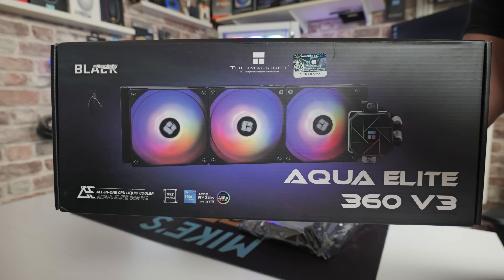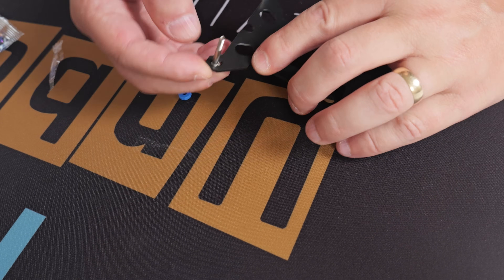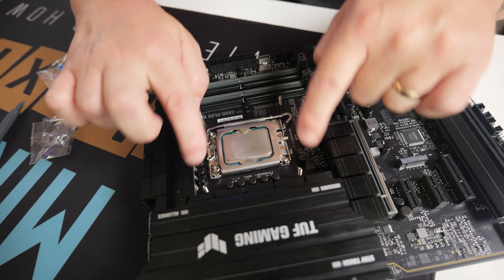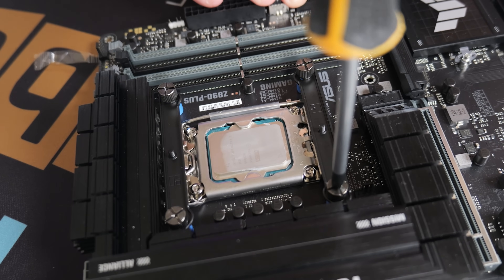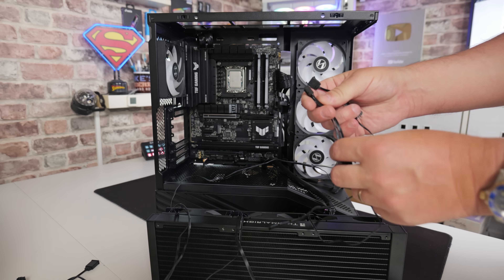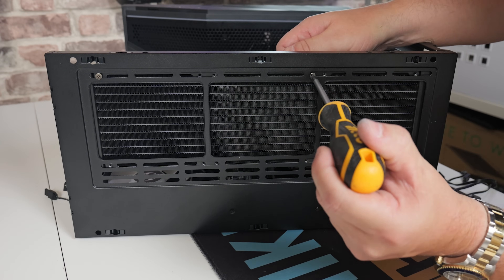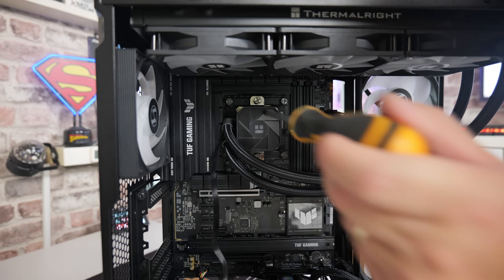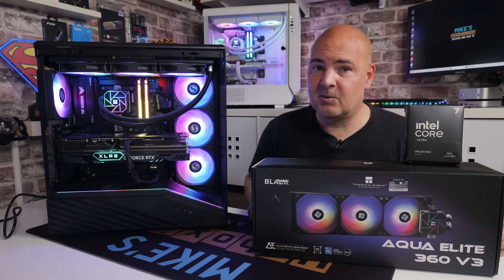How To Install Thermalright Aqua Elite V3 AIO Intel LGA1700 LGA1851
This is a pretty easy to install AIO and comes with all the necessary parts and fittngs to make it very straightforward. At this price is it worth buying anything else?

Available from:
Thermalright Aqua Elite 360 V3
Amazon UK
Amazon Local
Ebay UK
Ebay US
Ebay CA
Ebay AUS

MX4
Amazon Local
Ali Express

Earn £50 by switching Energy suppliers (UK) - we did!